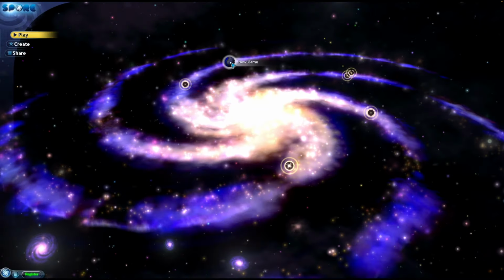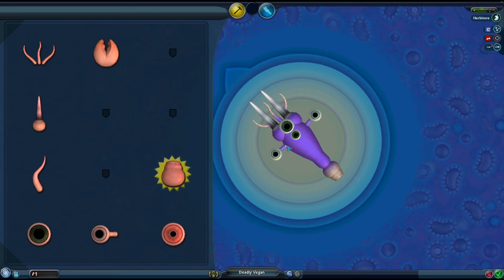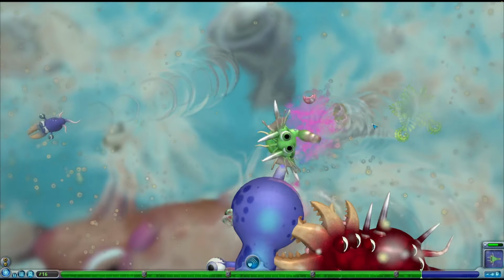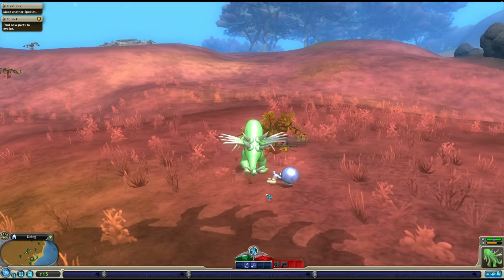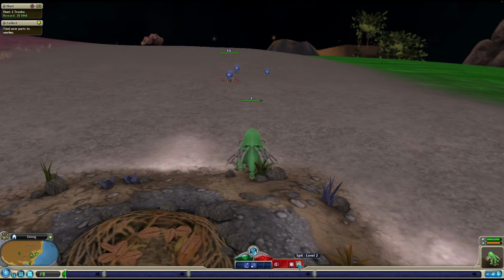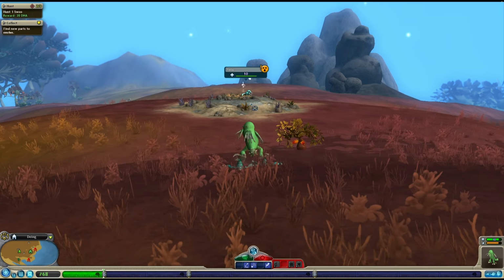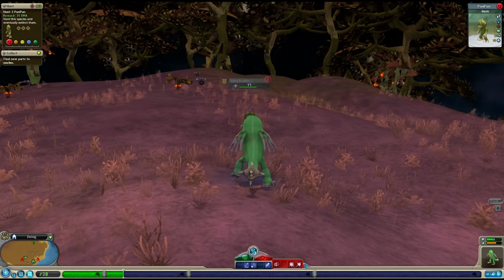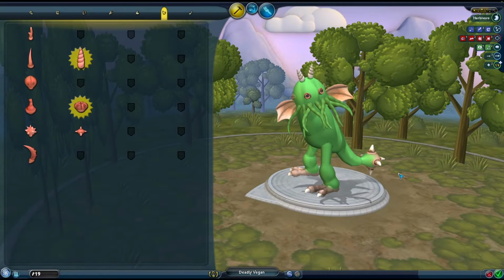This Herbivore is Actually Dangerous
What if You Tried To Conquer the World as A Herbivore in Spore? This is my attempt to make a plant eater the Stongest Spore Creature in the universe!

Spore is a game where you can create an organism and evolve it into any type of creature you want! It's like Sims almost but evolution and mutations.